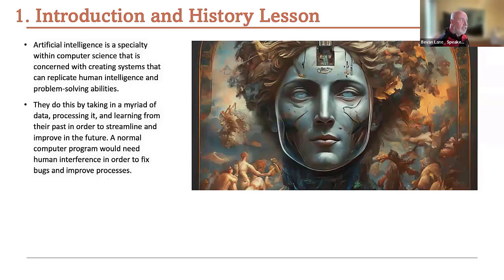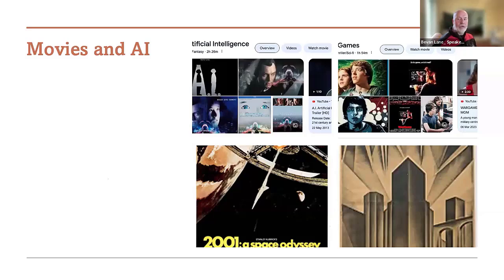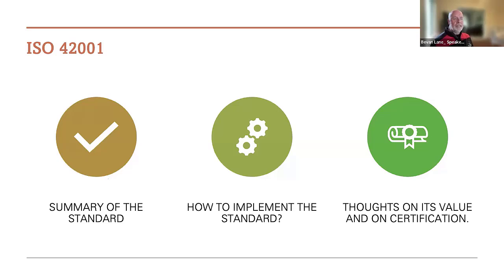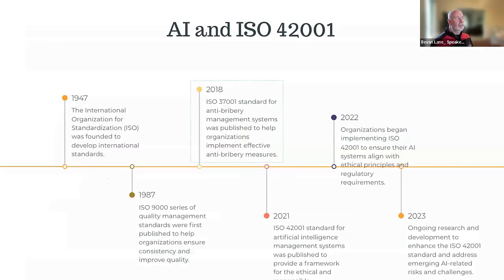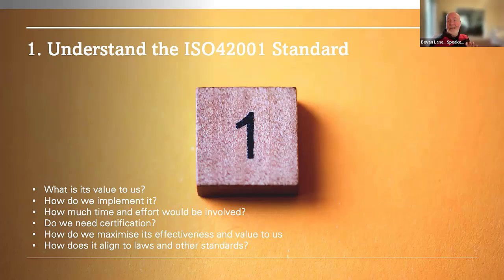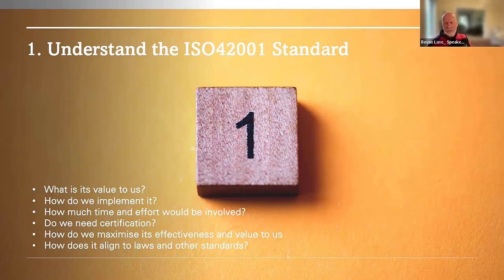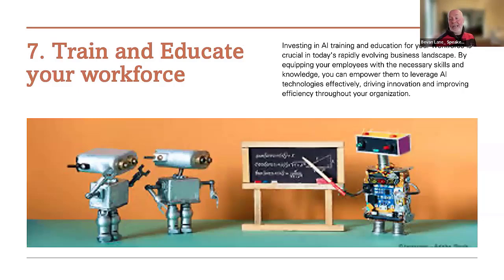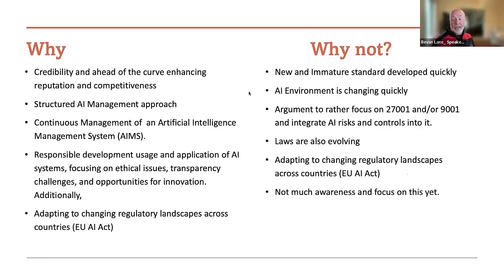Master ISO 42001: Expert Insights with Bevan Lane - GSDC Webinar Replay 2024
Don't miss out on the full replay of the highly anticipated GSDC Global ISO 42001 Webinar 2024! 🚀

Join expert Bevan Lane as he delves into the intricacies of ISO 42001, providing invaluable insights and knowledge. Whether you couldn't attend live or want to revisit the content, this replay is your chance to catch up on all the important information shared during the event.